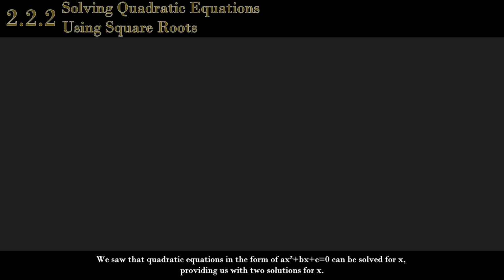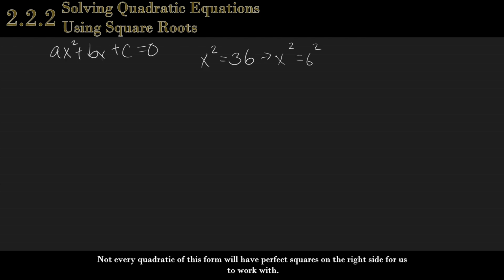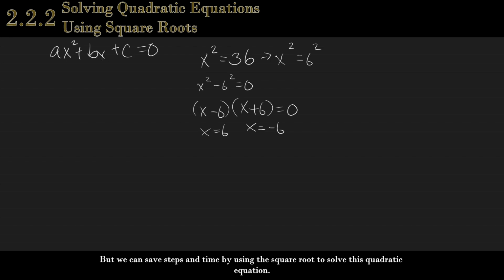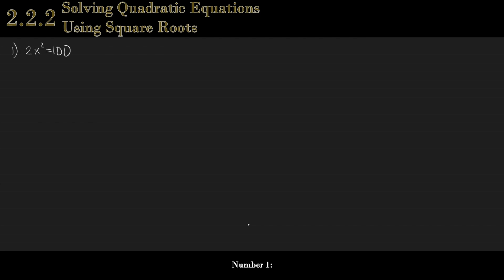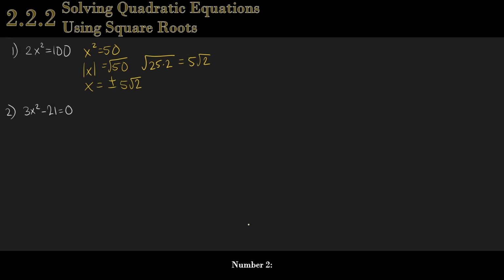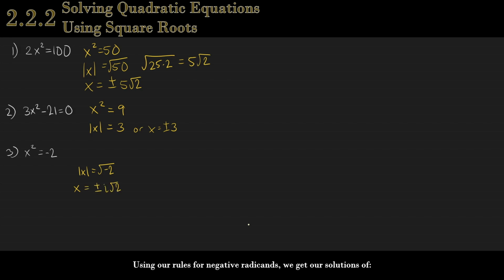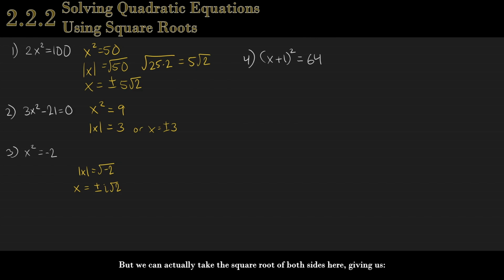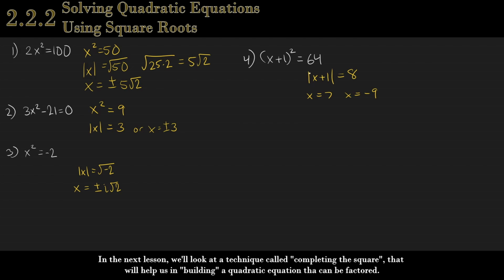College Algebra 2.2.2 - Solving the Quadratic Equation using Square Roots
Unit 2: Equations and Inequalities
Chapter 1: Quadratic Equations
Section 2: Solving the Quadratic Equation using Square Roots
Since Quadratic Equations have a squared term, sometimes, we can use square roots to solve for x.